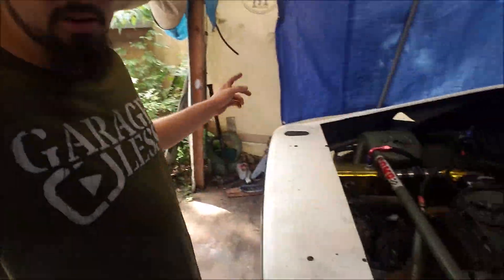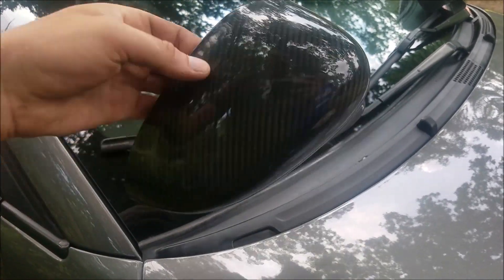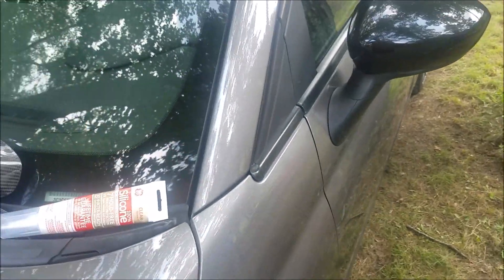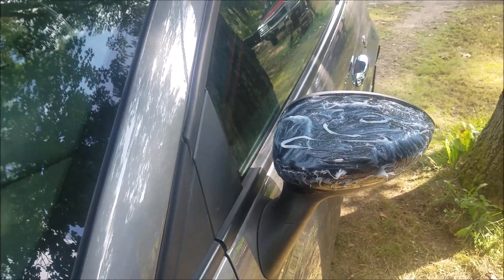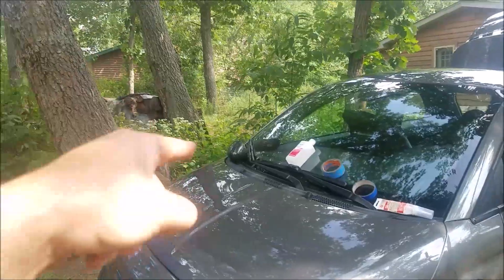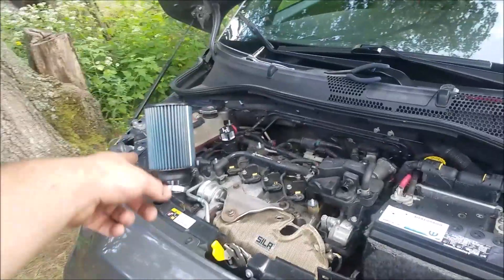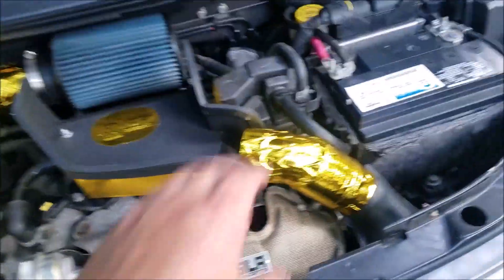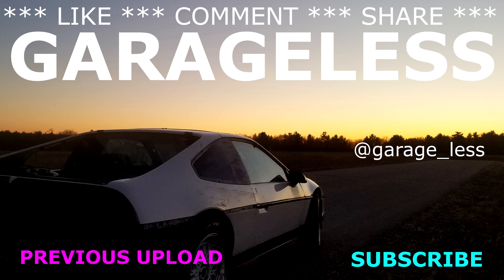ABARTH is golden!!! new plugs again! fiero gets tiny decklid